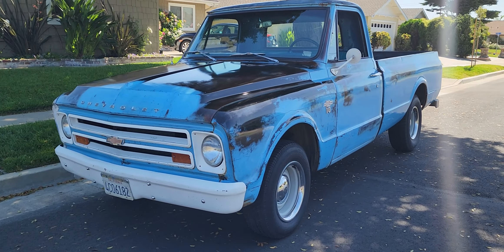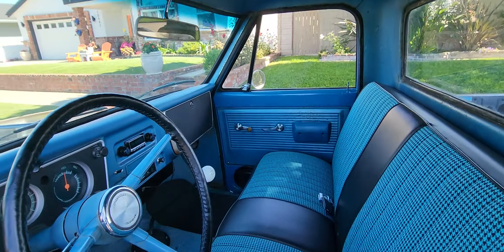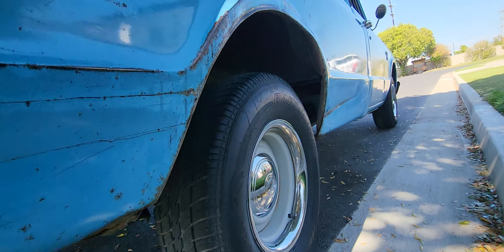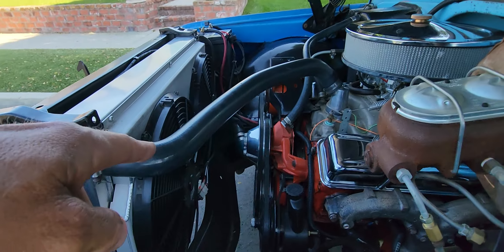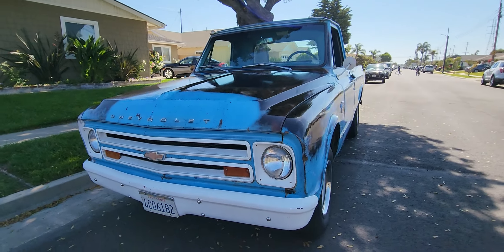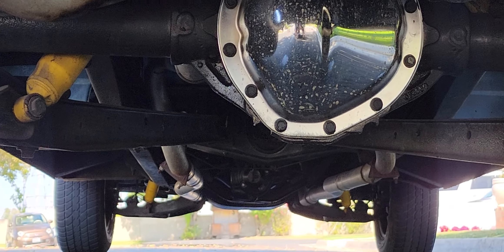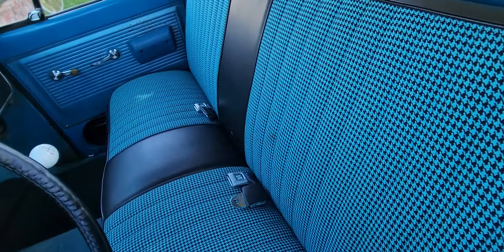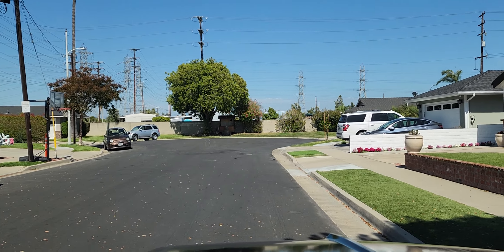For Sale 1967 Chevy C10